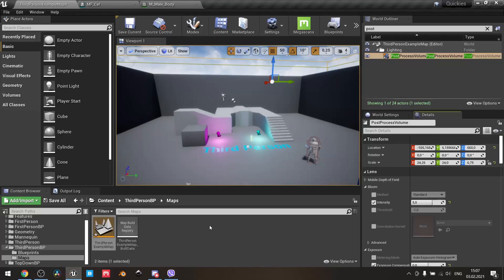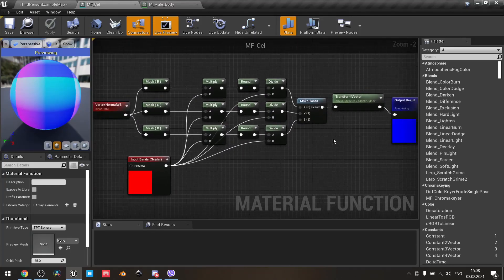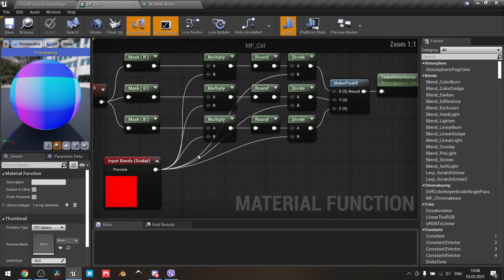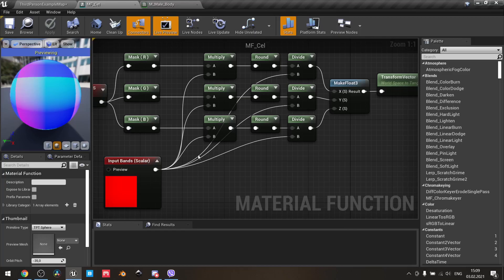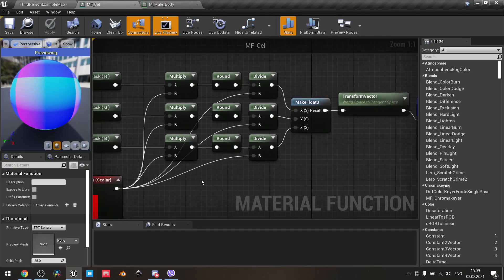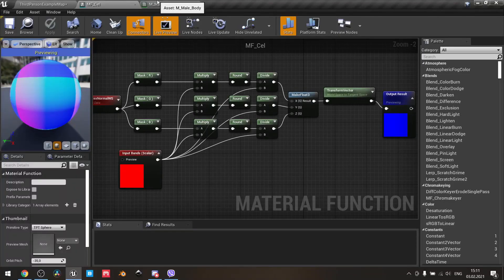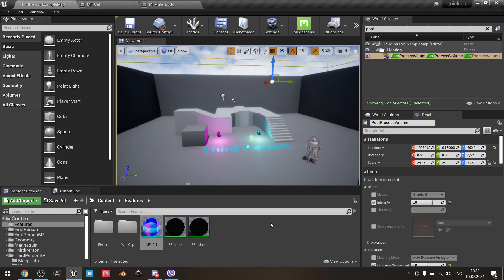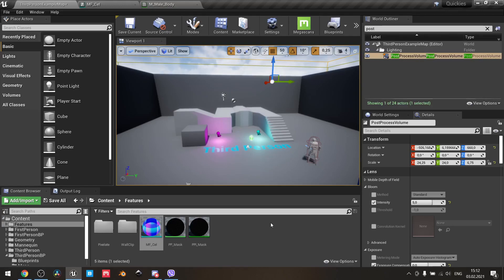Forward Rendering Cel Shader in UE4/UE5